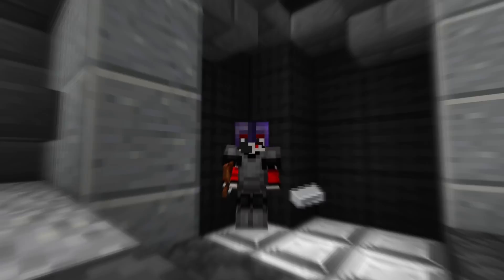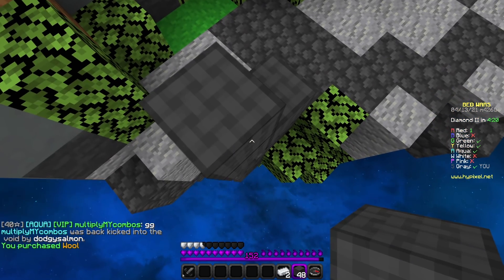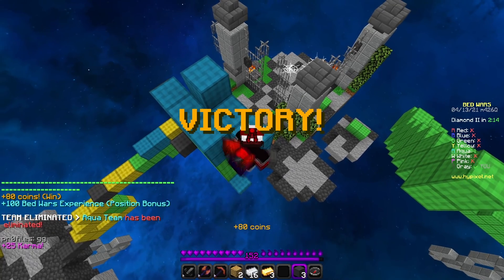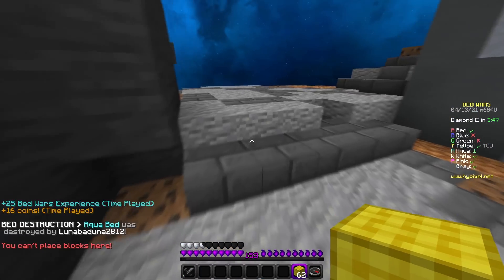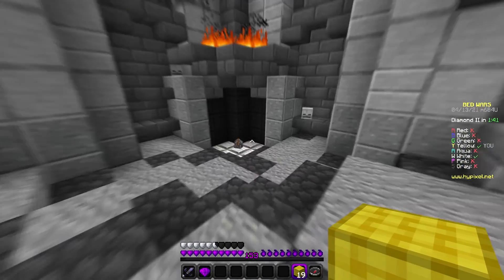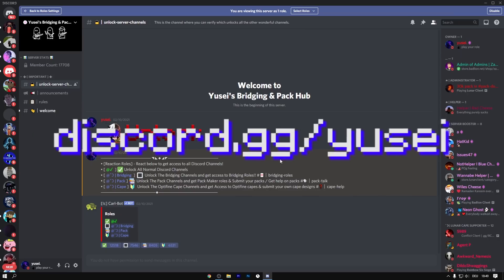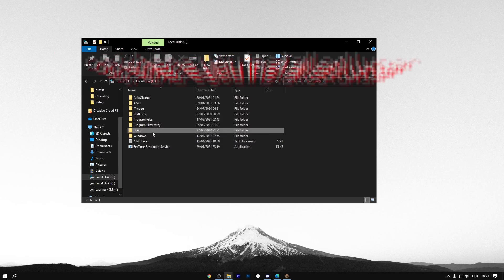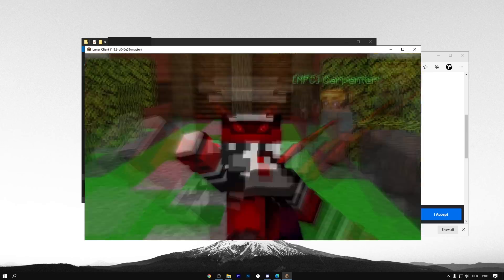Best Lunar Client Settings For Fps Profile Release 2021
BEST Lunar Client Settings For FPS & Smooth Gameplay Profile Release l Hypixel Bedwars How To Get MORE FPS in Minecraft 2021 Fps boost Guide BEST Minecraft Video Settings, Best Lunar Client Fps boost settings for fps Increase, fps Boost and improve fps frames all versions Tutorial

Hey guys Today i am going to be showing you guys the Best Lunar Client Settings For Fps Profile Release. How To Get MORE FPS in Minecraft 2021 Fps boost Guide BEST Minecraft Video Settings, Best Lunar Client Fps boost settings for fps Increase, fps Boost and improve fps frames all versions Tutorial. And comment Fps you had before and after this video :D. If you guys were searching for how to reduce lag in Minecraft then this is the perfect video. This video was rendered in 4k 60fps so its smooth and has motion blur. ♥ Don't forget to rate the video like or dislike, if you dislike then comment what i could improve!♥ every comment counts ♥.
▬►Social Media and Discord
►Lunar Cape Giveaway (Join And Click on the Cape Giveaway Channel :D)

►Server IP : McPlayHD.Net & mc.hypixel.net
▬►Music used in the video